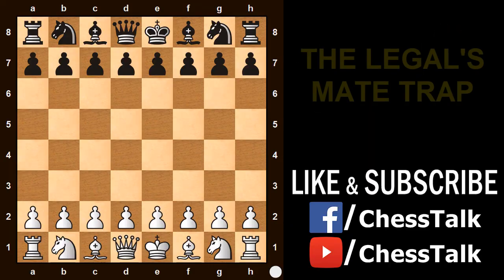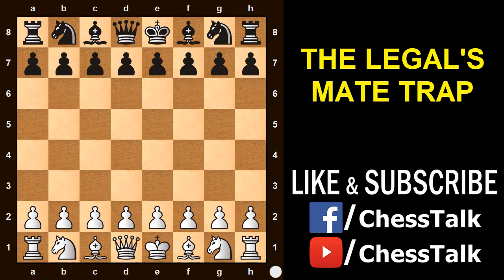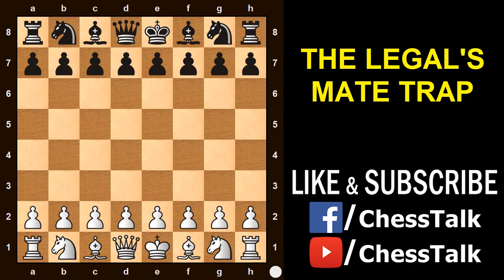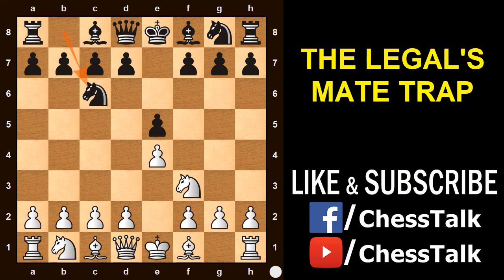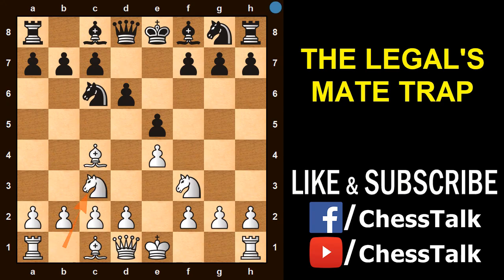Legal's Mate Trap: Chess Opening TRICK to Fool Your Opponent & Win Fast: Secret Moves & Strategy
The Legal Trap or Blackburne Trap (also known as Legal Pseudo-Sacrifice and Legal's Mate) is a chess opening trick, characterized by a queen sacrifice followed by checkmate with minor pieces if Black accepts the sacrifice. The trap is named after the French player Sire de Légal (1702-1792). Joseph Henry Blackburne (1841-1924), a British master and one of the world's strongest players in the latter part of the 19th century, employed the trap on many occasions.

Openings are the most exciting phase in the game of chess. There are various chess tricks, strategies, tips, traps and ideas that you can use to fool your opponent. In this video, I share a secret opening trick for white to checkmate the black king in the first few moves and win fast. The Legal's Mate Trap can be used by white against the Italian Opening & Phildor Defense variation. This chess opening trick is all about sacrificing your  queen early & win the game fast. It’s like a chess trap to fool your opponent. The opening moves shown in this video will definitely surprise your opponent. You just need to follow these starting moves & you will be easily able to trap and checkmate the black king. If you have any questions, feel free to post them in the comments below. I will be happy to answer & help you out.